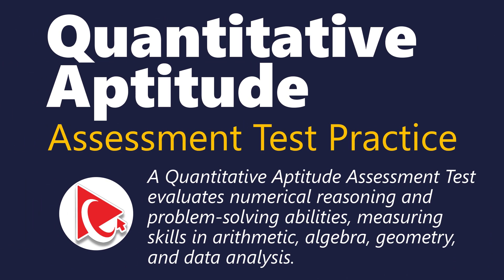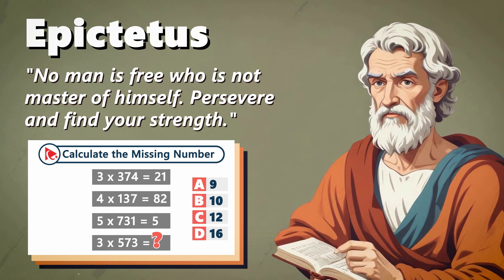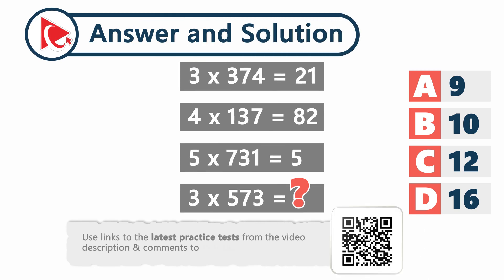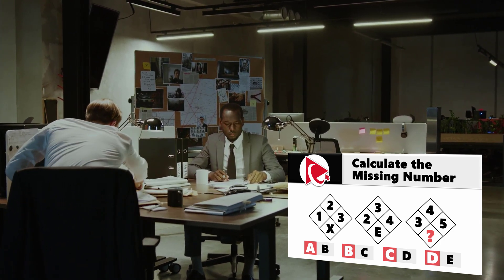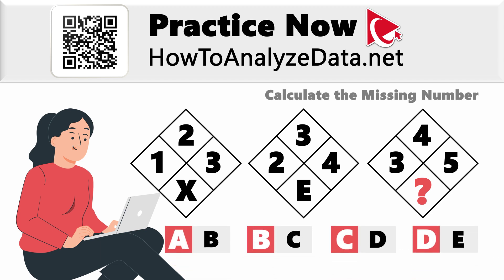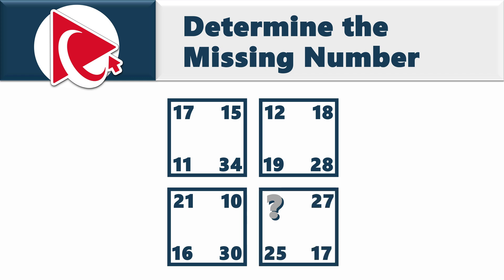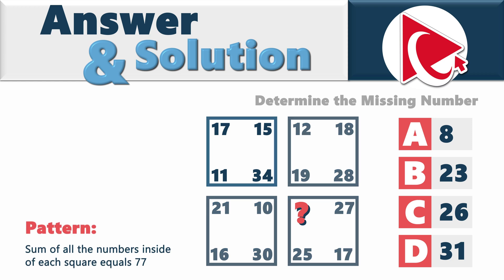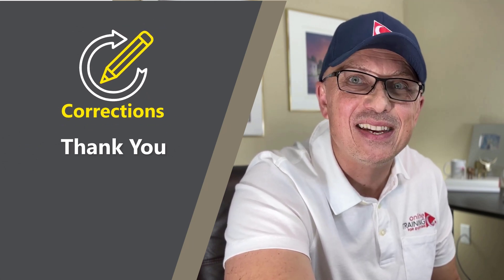How To Pass Quantitative Aptitude Test - Questions with Answers and Solutions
To pass a Quantitative Aptitude Assessment Test, start by thoroughly reviewing basic mathematical concepts such as arithmetic, algebra, geometry, and data analysis. Practice solving a variety of problems to enhance your speed and accuracy, and take timed practice tests to simulate the test environment. Focus on understanding the underlying principles and methods for solving different types of questions, which will help you tackle unfamiliar problems effectively.